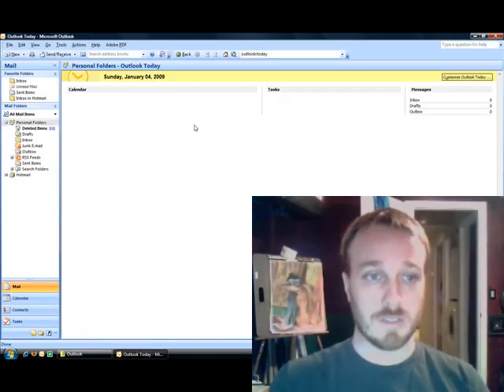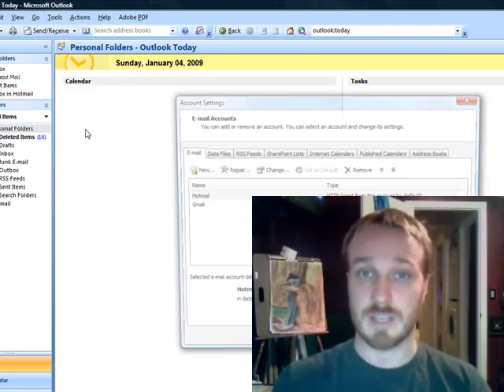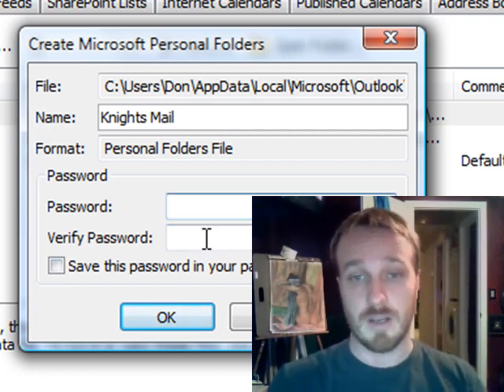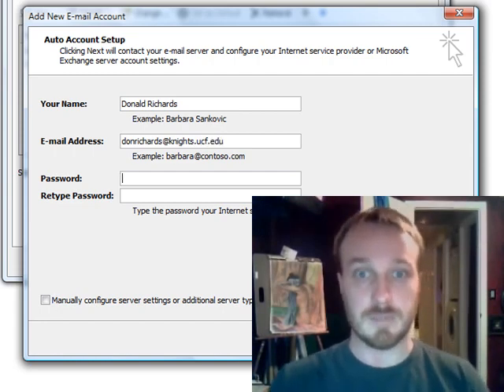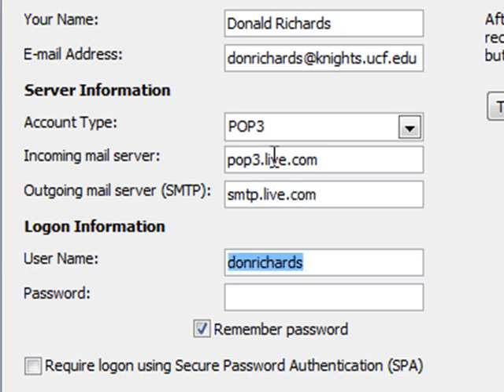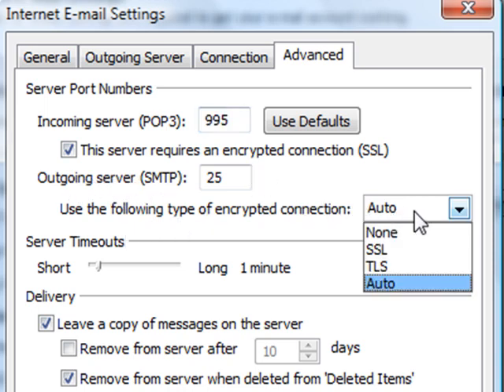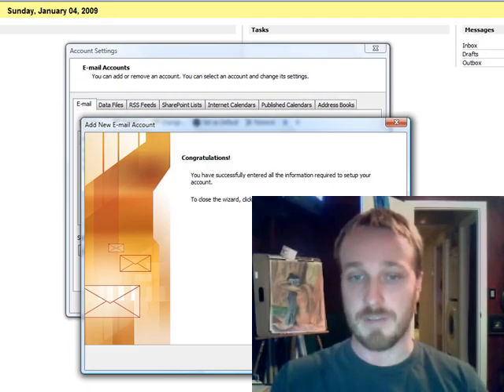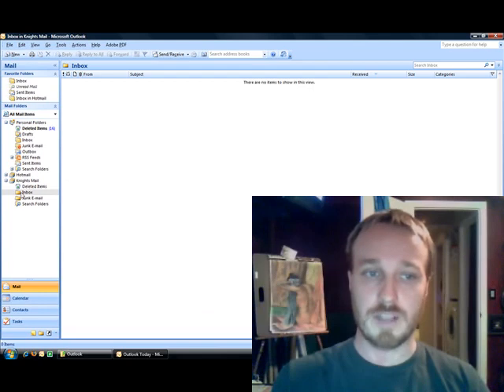UCF Knights Mail Setup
Setup Knights Mail onto Outlook 2007 properly